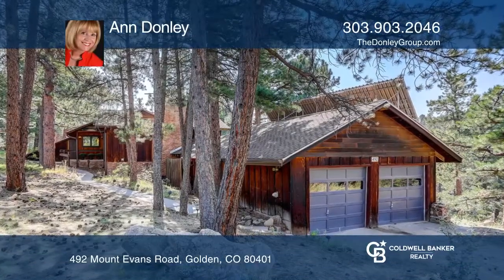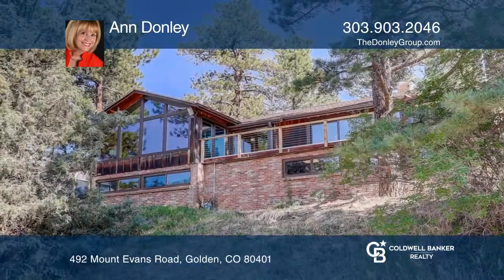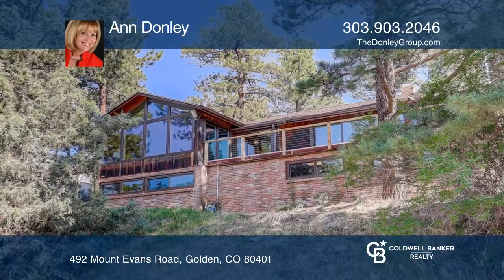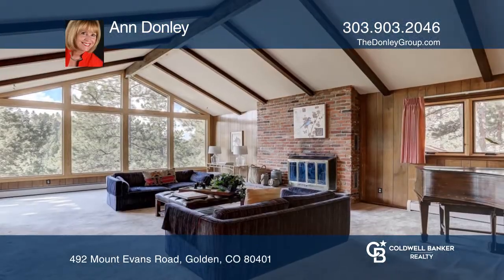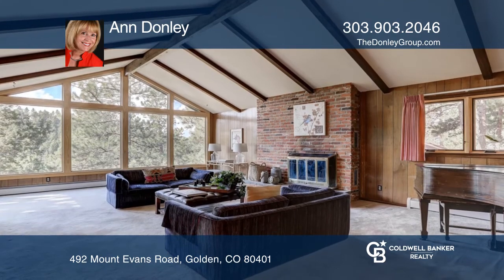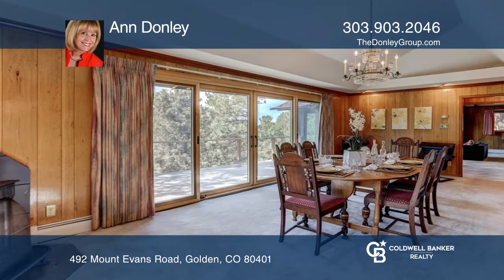Ann Donley presents 492 Mount Evans Road Golden, CO | ColdwellBankerHomes.com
492 Mount Evans Road, Golden, CO

A rare opportunity to live in Mount Vernon Club surrounded by open space.  Enter from a private cul-de-sac. The vaulted and beamed great room is anchored by a brick fireplace. Wall to wall windows frame Mount Evans and the Arapahoe’s. A formal dining room has the original Franklin stove from the 192